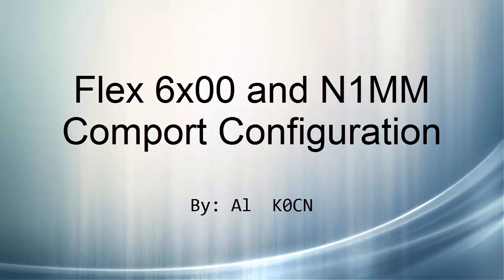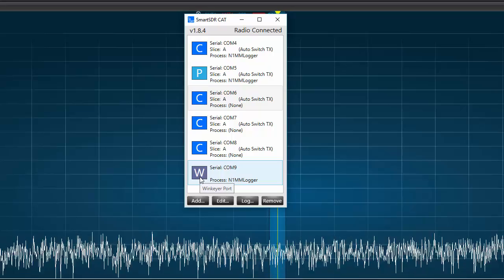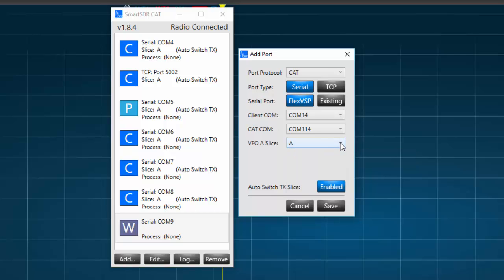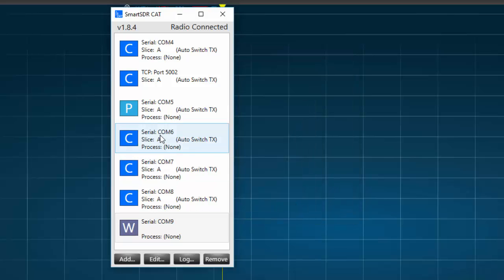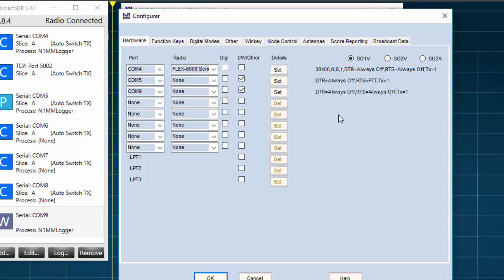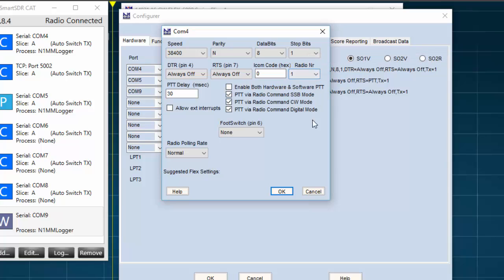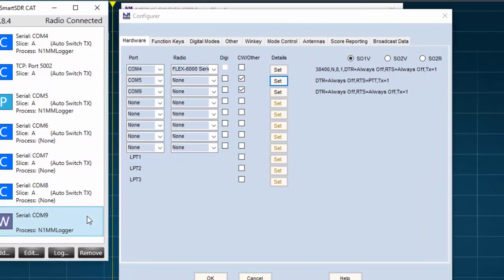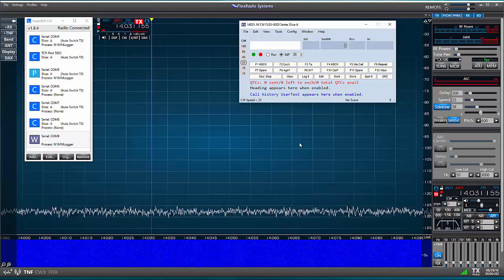FLEX-6000 Signature Series Radios and Basic N1MM+ Setup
This video walks through setting up comports and the configuration window for running a FLEX-6000 series radios with Smart SDR 1.8.4 and N1MM+ v. 1.0.5849 logging software.